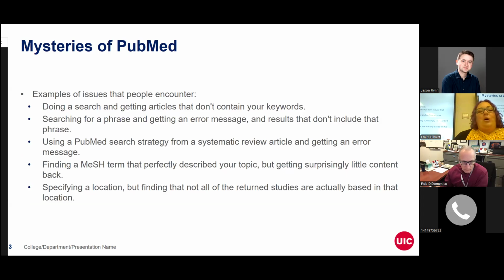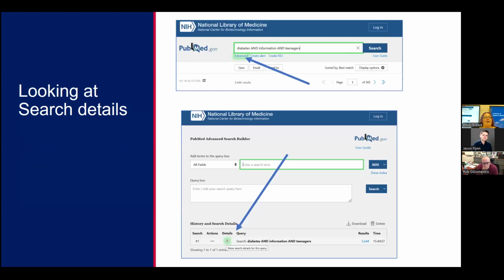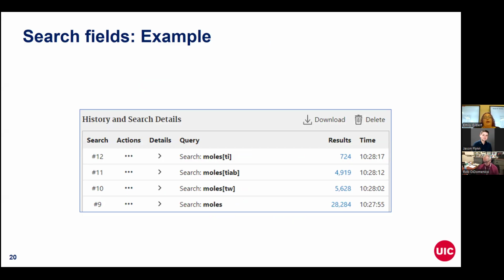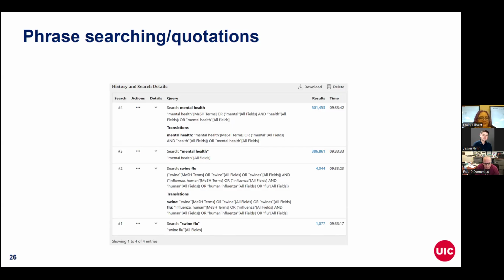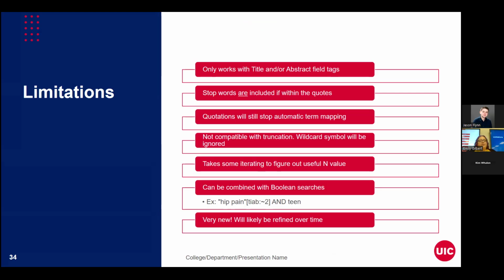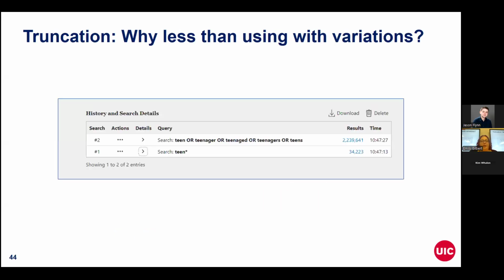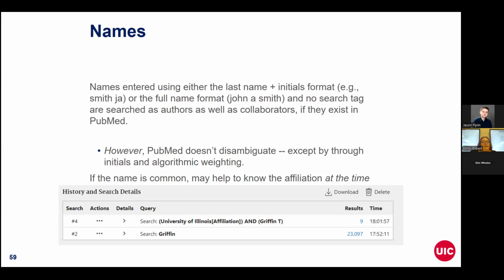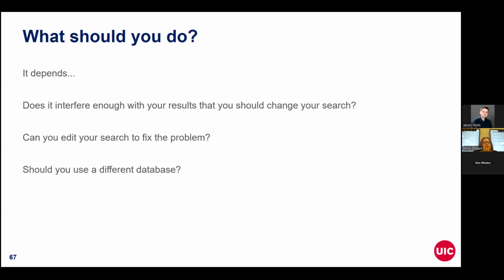Troubleshooting PubMed Webinar (Fall 2025)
Prof Emily Gilbert goes over common issues that people encounter with PubMed and how to resolve those issues.